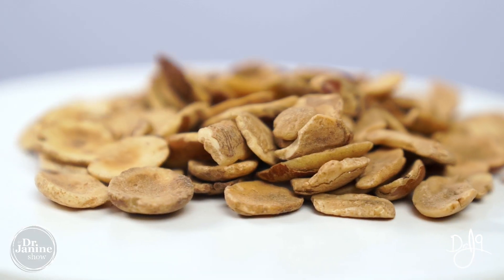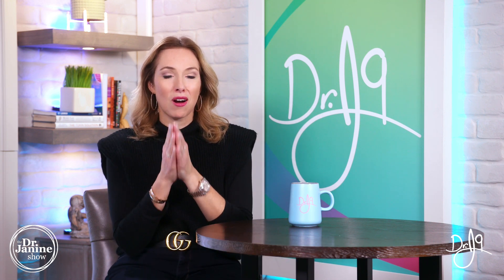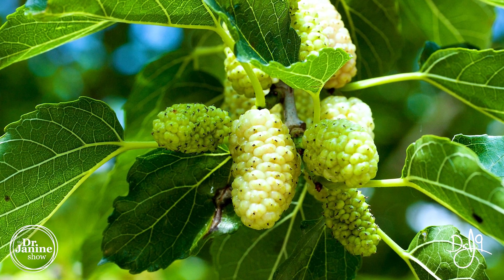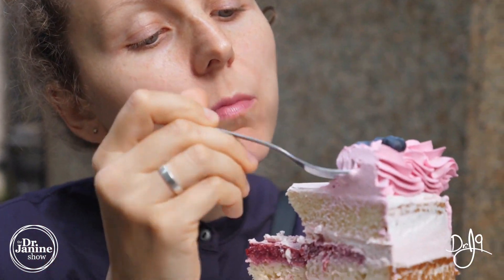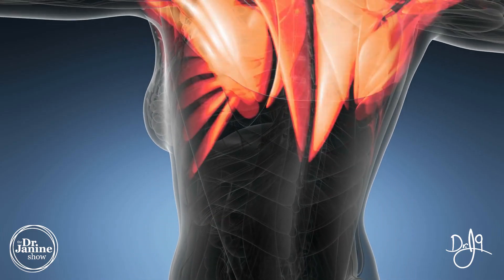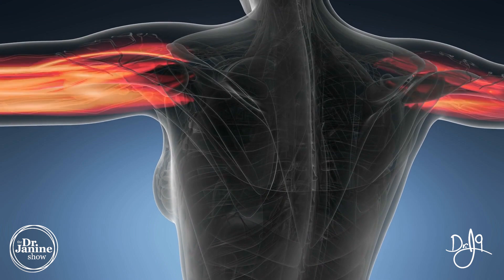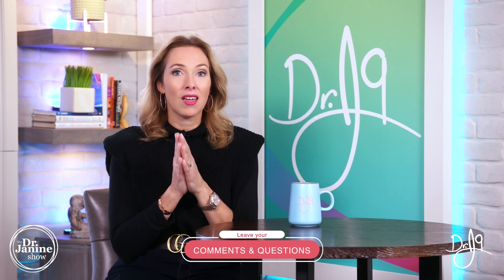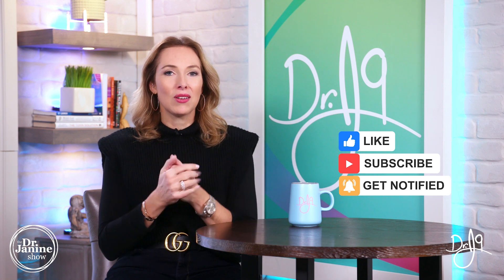Balance Blood Sugar Naturally | Herbal Medicines to Balance Blood Sugar | Dr. J9 Live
In this video, Dr. Janine shares herbal medicines to help balance blood sugar.  She looks at how African Wild Mango Seed helps lower blood glucose and reduce waist circumference.  She talks about White Mulberry Leaf and how it helps with appetite control and reducing cravings for carbs.  She explains how Gymnema is known as the miracle fruit and can help the pancreas to shift sugar into muscles to be burned as fuel.  She looks at how muscadine grape skin can help control blood glucose levels.  Lastly, Dr. Janine talks about how Turmeric Curcumin can also help balance blood glucose levels in addition to being a powerful anti-oxidant.

Chapter Videos
00:00 – Intro
00:16 – African Wild Mango Seed
00:41 – White Mulberry Leaf
01:10 – Gymnema
01:44 – Muscadine Grape Skin
02:08 – Turmeric Curcumin

African Wild Mango Seed, White Mulberry Leaf, Gymnema Sylvestre, Muscadine Grape Skin – Vitatree Accu-Blood Sugar Balance